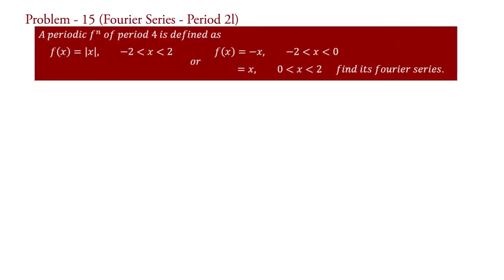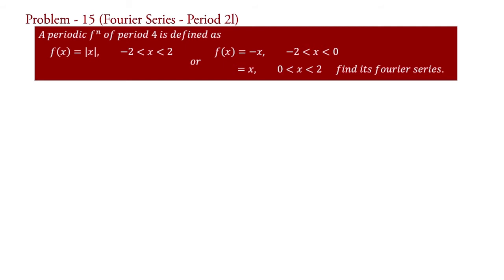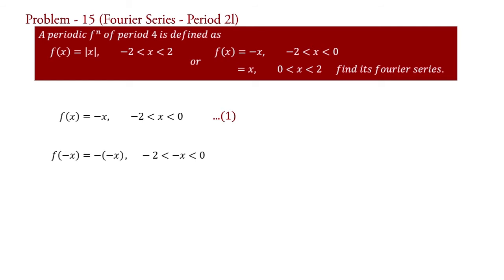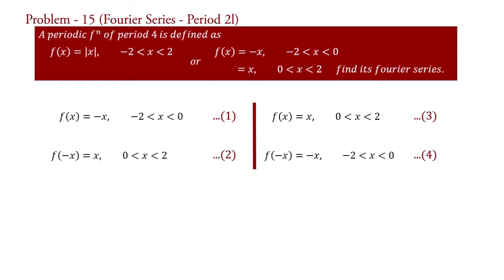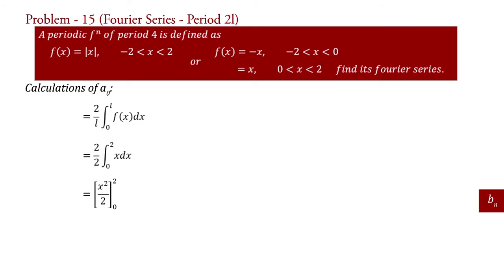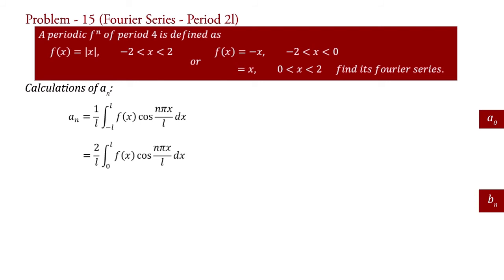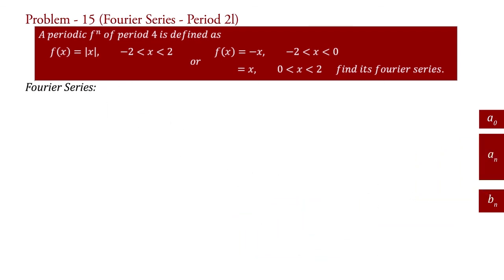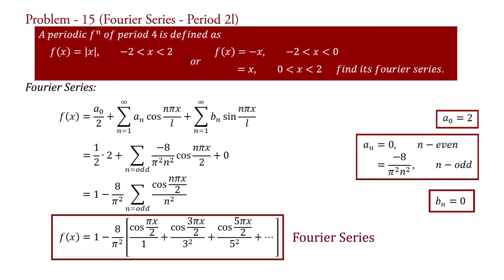Fourier Series Examples and Solutions | Problem #15 | Numericals | Periodic Function | Period 2l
Problem 15.
This video contains problem on periodic function with period 2l or 2c

Complete idea about "how to solve a problem on fourier series?"

Fourier series examples and solutions will be well explained by Dr. Mayur Gondalia.

◘ Steps to solve any problem or numerical on fourier series with period 2l.
     1. Identify the function: Whether the given function is odd function or even function? Identify the function's type from its expression or waveform or graph.

     2. Identification of function's type (that is odd or even function) will reduce the calculation of fourier series.

     3. If function is odd then fourier coefficient a0 and an equals to 0 (zero). and if function is even then fourier coefficient bn equals to 0 (zero). If function is neither odd nor even then you have to calculate all three coefficients a0, an and bn of fourier series one by one.

     4. Remember the formulae of fourier series and coefficients of fourier series with period 2l or 2c.

     5. Once you will get the values of all three fourier coefficients (a0, an, bn) then fourier series expansion can be done by just simply replace the values of this fourier series coefficients to the formula of fourier series with period 2l or 2c.

     6. You will get the fourier series of any periodic function with period 2l or 2c.

Please watch full playlist on numericals or problems or examples and solutions related to fourier series